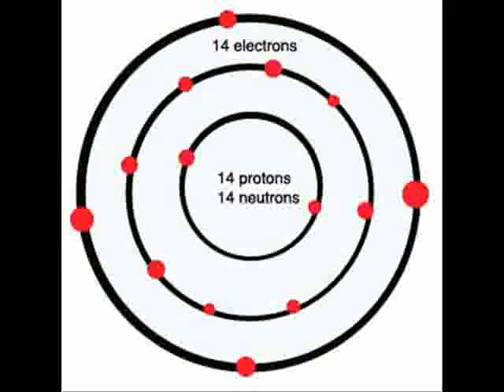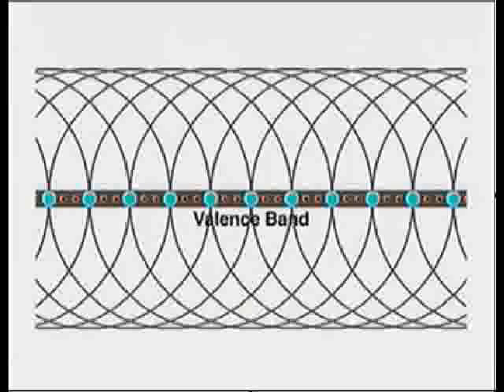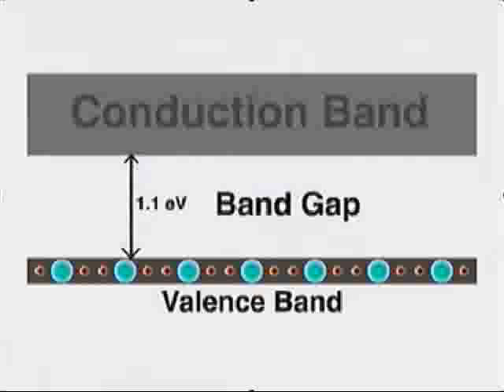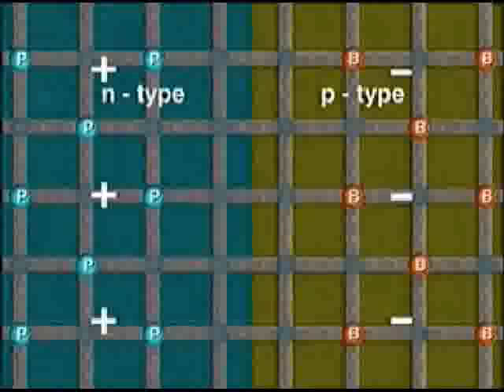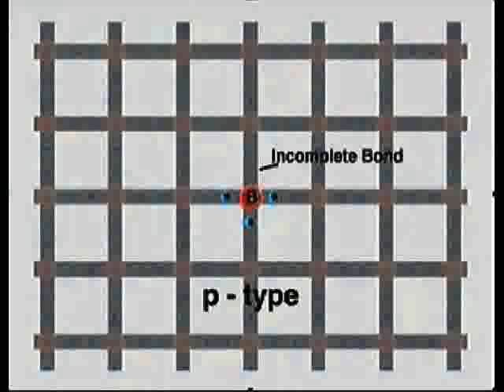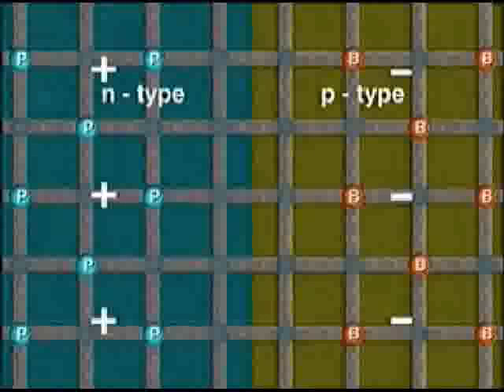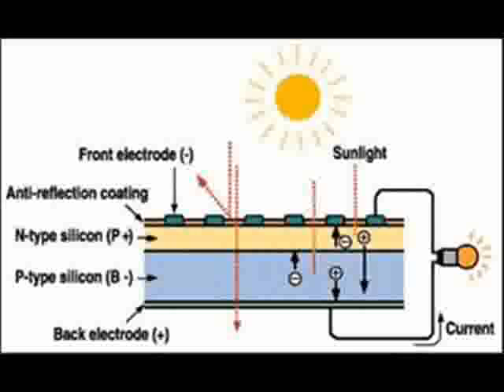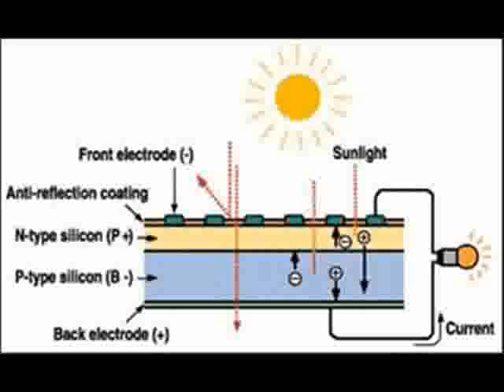Solar Cells &Their Efficiency